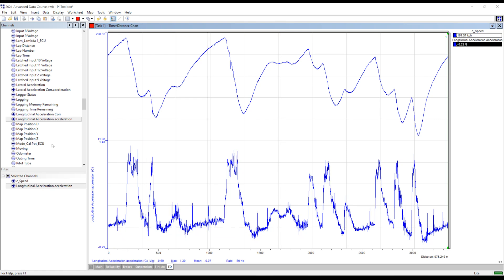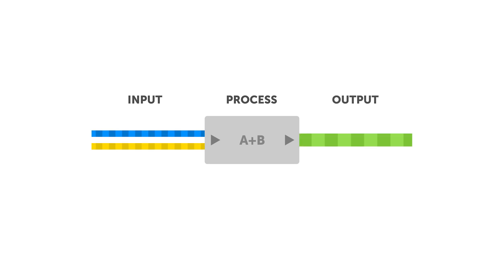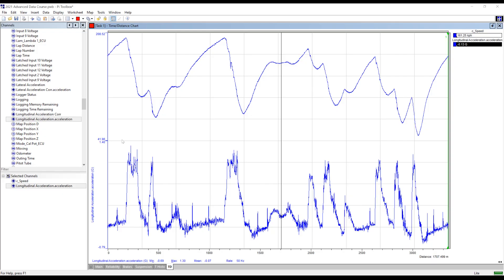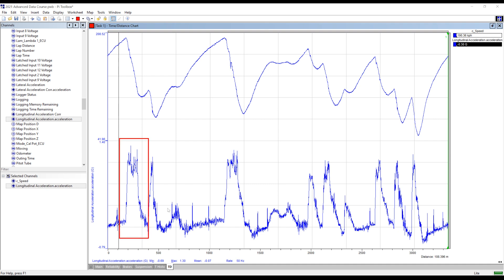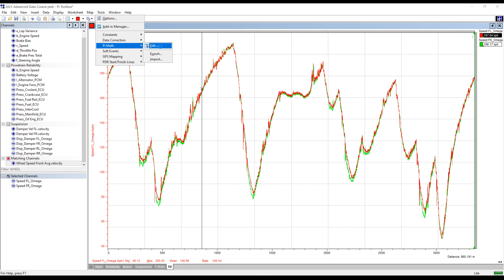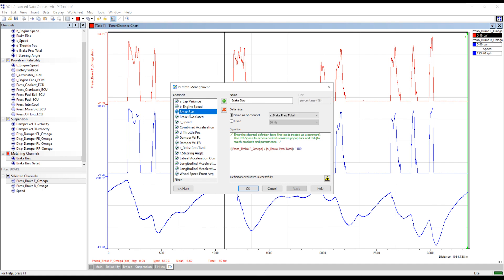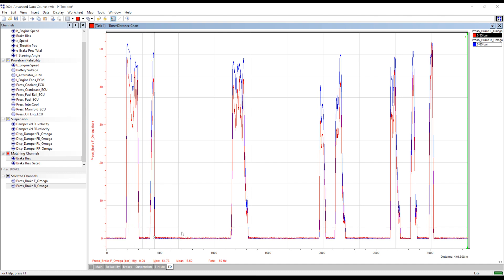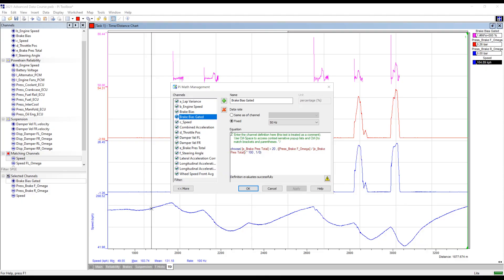Just 1 of 44 Modules | What Is A Math Channel and Why Should You Care? [FREE LESSON]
Not sure? He will cover what a math channel is, how the can be created/calculated from within your data logger or externally in an analysis project along with the pros and cons of either option.

From there he'll dive into some examples of what you might us a math channel for via g-foce, wheel speed and brake bias data, along with what you want to consider gating your data to remove any 'junk data' that can skew your results and therefore vehicle setup.

0:00 - From Raw to Useful Data
0:19 - What Is a Math Channel?
1:24 - Calculations via Logger
2:25 - Calculations via Analysis Project (PC)
3:17 - Example: Reversing Sign Convention - G-Force
4:17 - Example: 2 Channel Average - Wheel Speed, Brake Bias
5:17 - Example: Gating/Conditions
6:21 - 1 of 44 Modules

This is just ONE of FOURTY-FOUR detailed modules in the Professional Data Analysis Course.